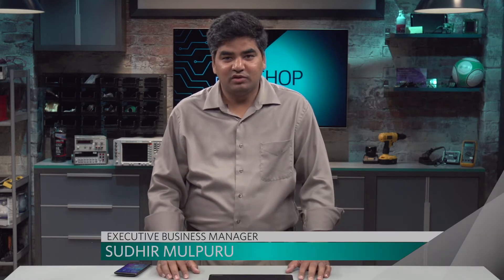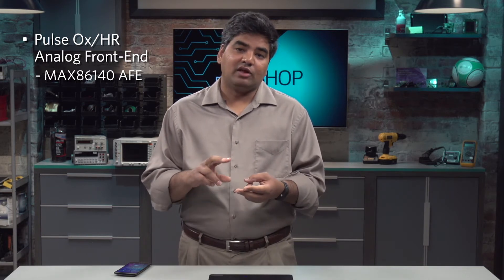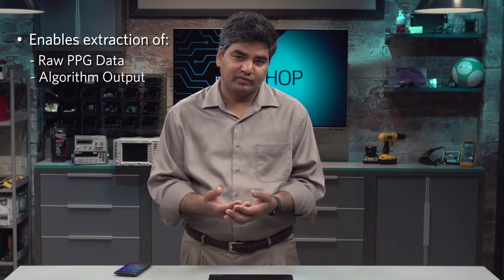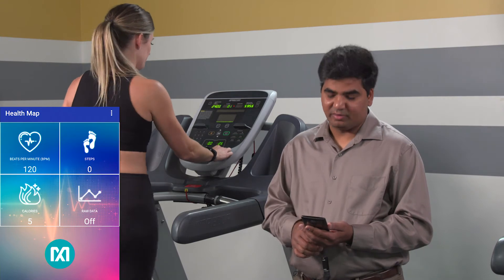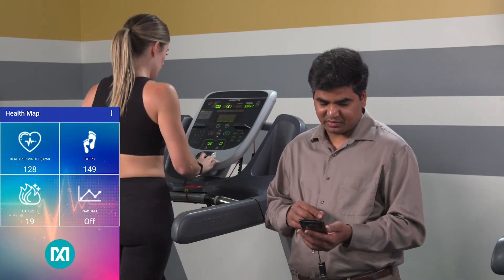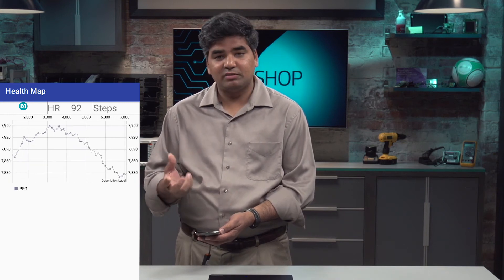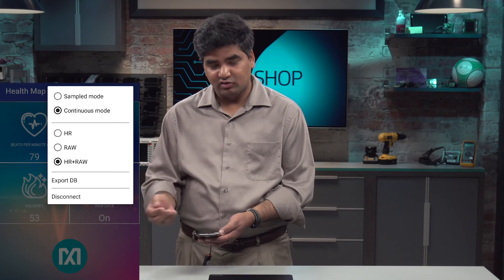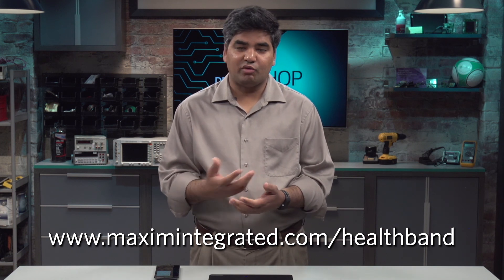Introducing the MAX-HEALTH-BAND Heart Rate and Activity Monitor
See how the MAX-HEALTH-BAND evaluation and development platform, a wrist-worn heart rate and activity monitor, extracts raw PPG data or motion compensation algorithm output using a mobile app. Sudhir shows how the MAX-HEALTH-BAND.

00:19 What is the MAX-Health-Band?
02:46 MAX-Health-Band in the Gym
04:51 Mobile App